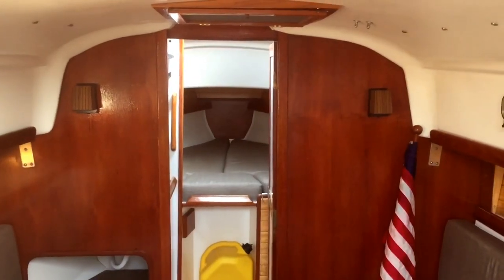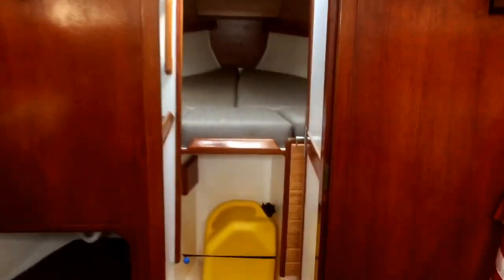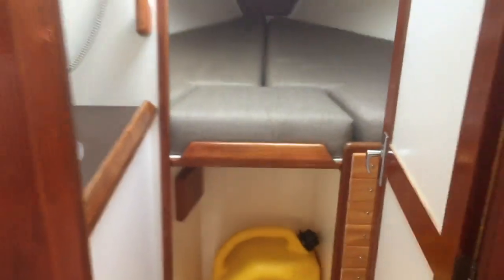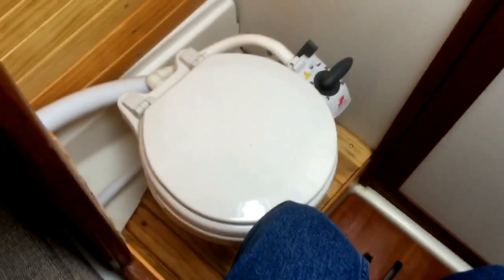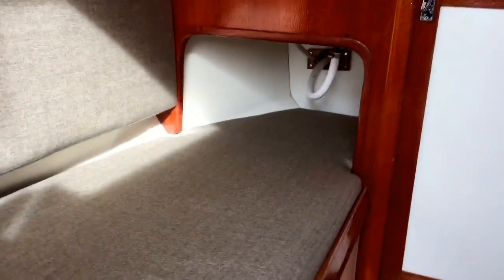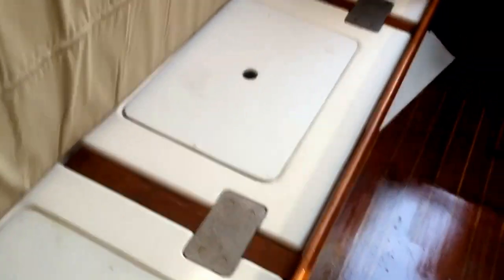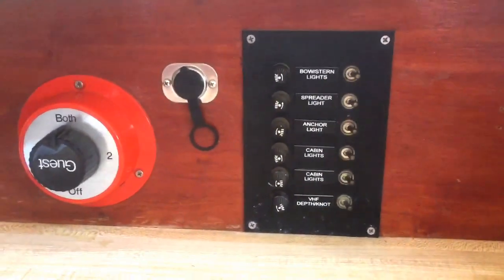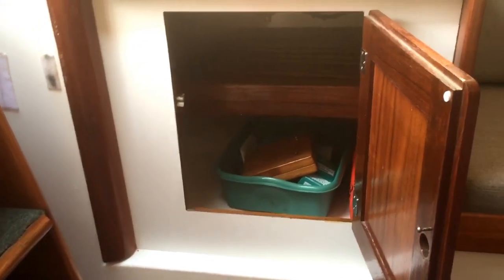Sea Sprite 28 Interior Tour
An interior tour of a 1980 Sea Sprite 28  Hull #2.  Currently for sale by Integrity Yacht Sales.